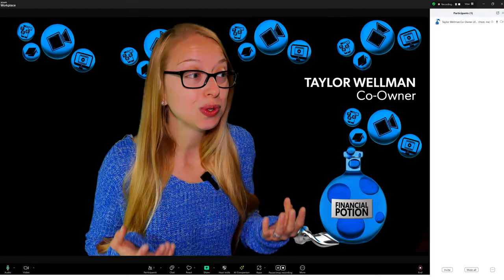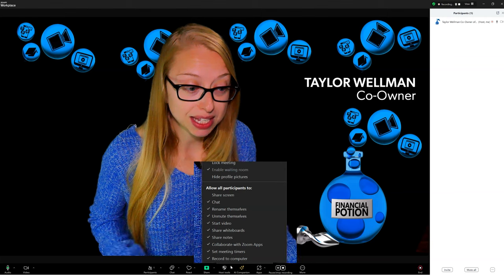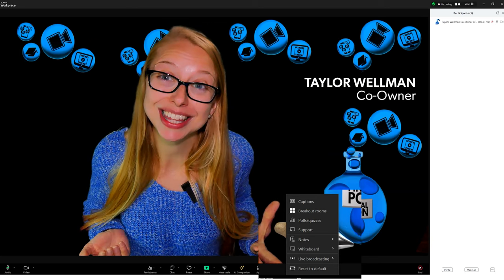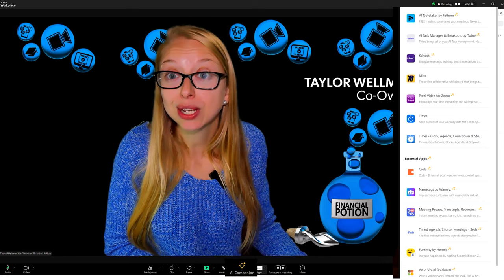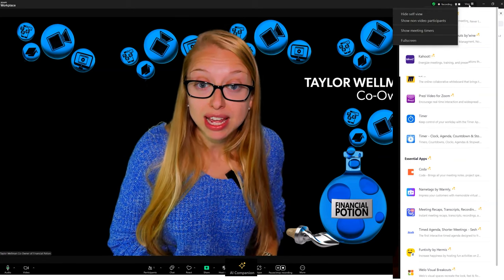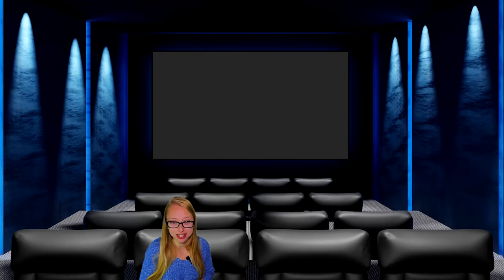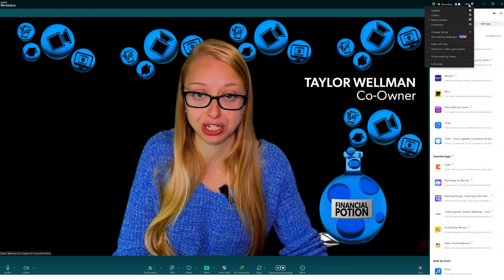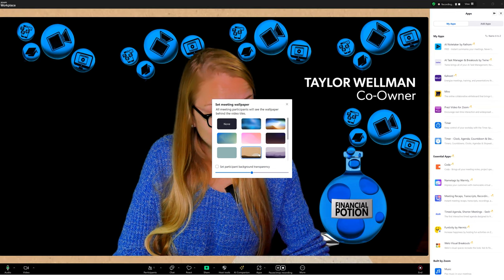How to Navigate Around New Zoom Workplace Features? Learn with Us How it can Benefit your Meetings!!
How to Navigate Around New Zoom Workplace Features? Learn with Us How it can Benefit your Meetings!!! Let us optimize videos for you!

Zoom has now upgraded to Zoom Workplace. And to be honest, there's not that much different.

 But some of the controls have moved.

So the Zoom workplace, the first thing you noticed is

that the controls just have a different graphic Look. The design has changed slightly

and one of the biggest changes is that the security button

now will say host tools.

And so the look

of that

actual security icon isn't too much different. But instead of saying security

it now says hosts tools

and within your host tools, that's where you could see you can

lock the meeting like before

and allow participants to do things or not do things

under more.

That's where you're going to find a majority of your controls,

whether you need to live broadcast to Facebook live or YouTube

or if you are doing the breakout rooms or launching any polls.

It appears that they're almost trying to

change up the items they want to recommend to you on the dashboard, on the toolbar. There,

and then hide all those other tools under more.

So what are some of those tools that they are really highlighting?

a AI is taking over everything and there's this a AI companion

where you can start summaries and you can basically asking it to take notes for you

and to, you know, keep track of the meeting analytics.

Then we also have apps, so

you can include different apps like a timer.

Let's say you wanted to have only one minute for everyone in the

room to do an activity.

You can have a timer that's going to be visually show

there's tons of apps on there and before

you used to have to go to the desktop version of Zoom to access these apps.

Well, now Zoom workplace even has it when you launch it from

the online platform.

The other thing that is different is the view. So on the top right hand corner, there is also a

multi speaker view.

And so there's multiple people speaking that you want to highlight. That is what is being suggested

to click on. Now

the immersive, we can also make it look like

we are completely, you know, in a different room together.

We were all watching

a movie theater together and I am just there in the theater.

I know that Microsoft teams has done this and now it looks like

Zoom is trying to implement that as well.

Other features here that we're seeing here is go ahead

and just leave that view right now and we can change the theme.

So right here we got our classic

let's together see what bloom is.

It looks like we are blue. I might be stuck in bloom since it seems to match my brand pretty nicely.

We also have agave

goes for the green hue that makes sense

and rose. And so it just allows you to personalize the look of your zoom. A bit more

and then we can even set reading wallpaper. Let's see what this is all about.

There we go. So in those borders, if we wanted to even have an additional wallpaper,

we can do that. So that is some interesting updates.

 I feel the only ones that really need to be focused are the

replacement of some of our key tools and the views.

But some of the stuff is nice and fun to add.

So what do you think of the new updates in Zoom?

If you ever need assistance on having a smooth

operated virtual event,

We'd love to be your facilitators, launching your media, launching your

breakout rooms and

making sure that your events stay on time and that all your attendees feel engaged.

Once again, I am Taylor Wellman. Love to hear your feedback on Zoom workplace